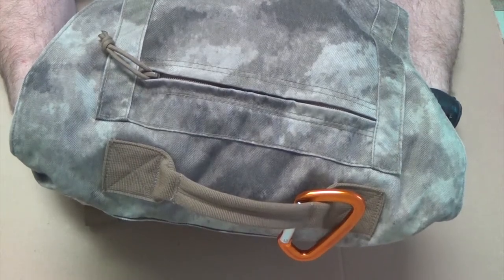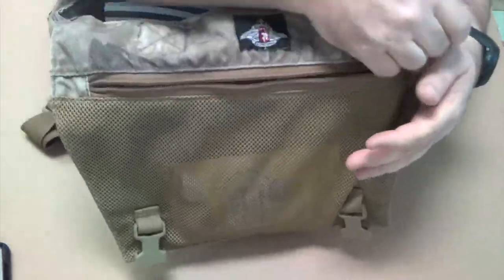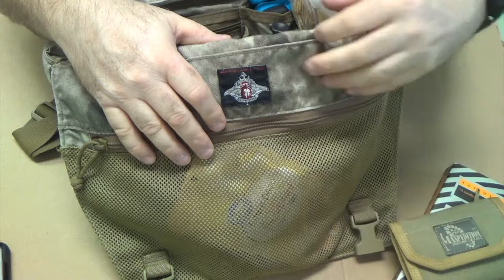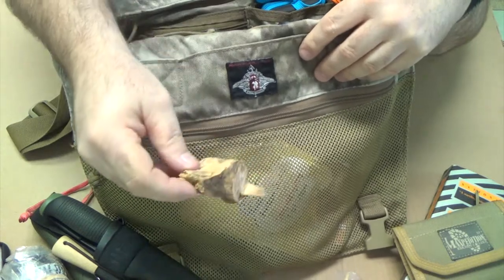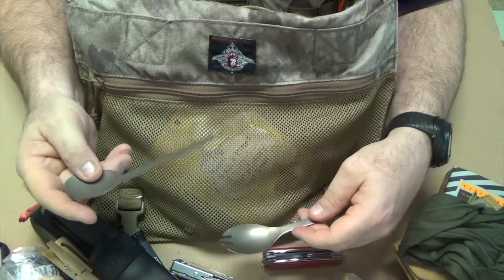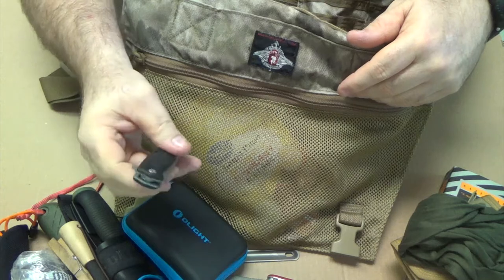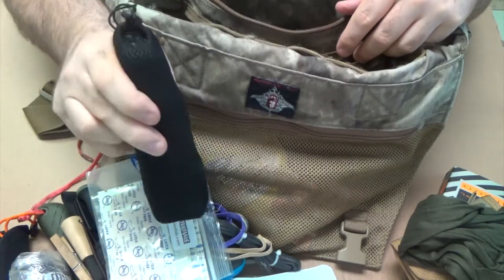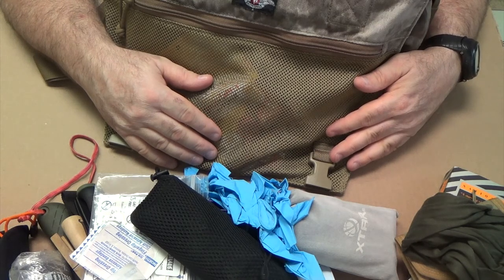Magnificently updated 2021 EDC bag dump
I may be overstating it just a bit. Not much though. lol, to my fellow EDCCers, enjoy my comrades.